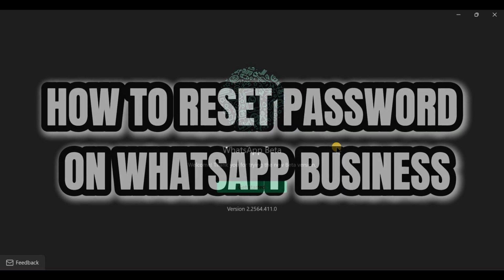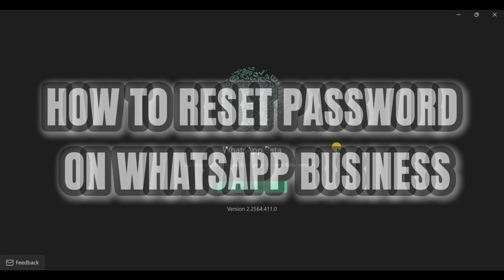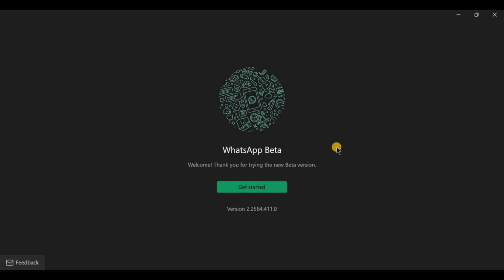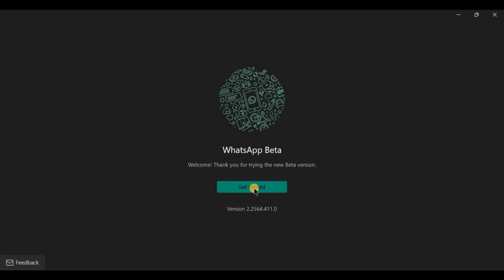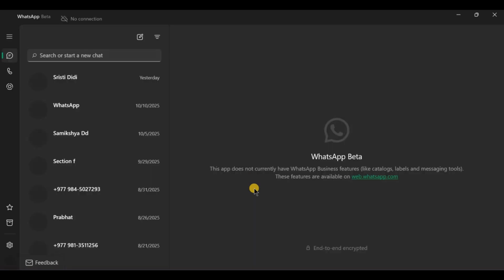How to Reset Password on Whatsapp Business 2025?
WhatsApp Business allows users to reset their password securely if they’ve forgotten it or changed devices. The reset process helps restore access to business chats, customer interactions, and account data without losing important information.

Keeping account credentials updated ensures smooth communication and protection against unauthorized access. Regularly reviewing your security settings helps maintain a reliable and trusted business presence on WhatsApp.